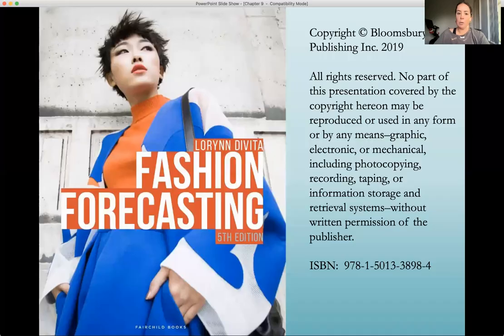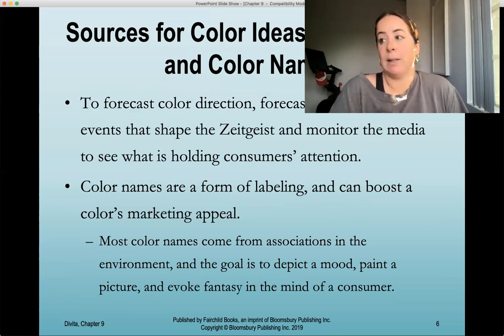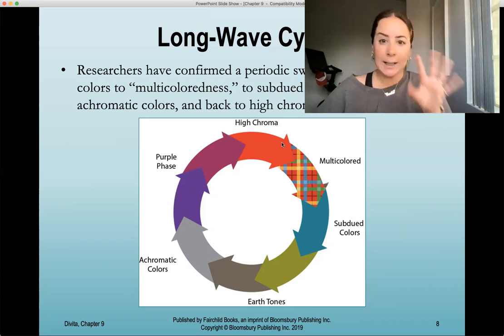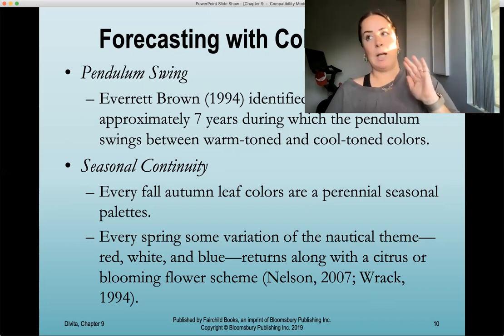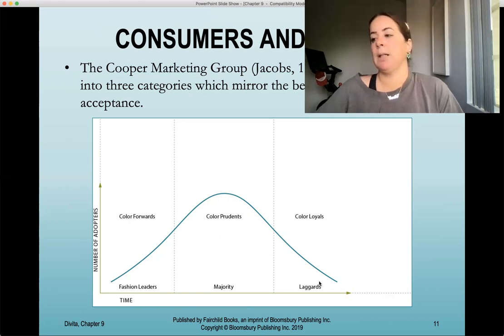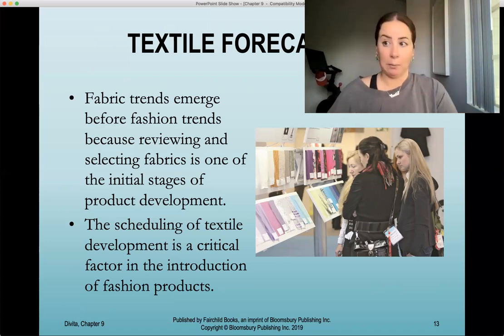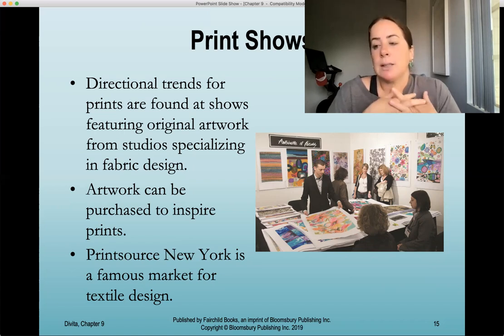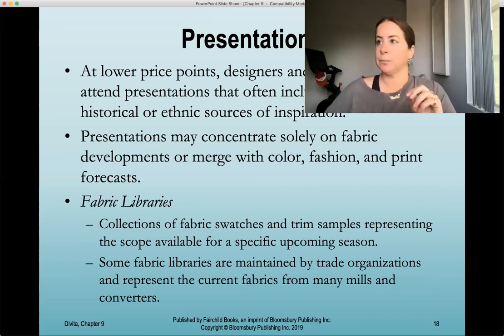Trend Forecasting: Chapter 9 Lecture Video